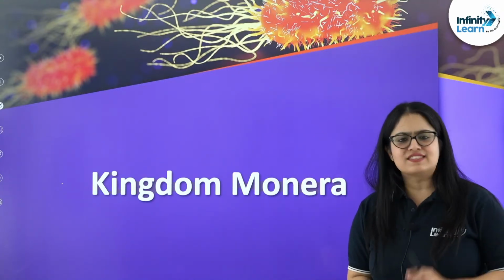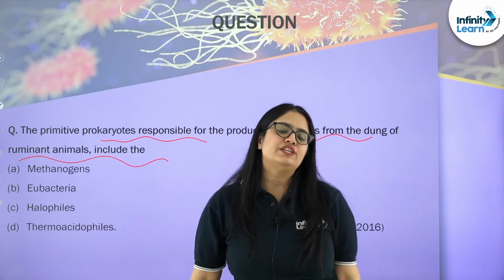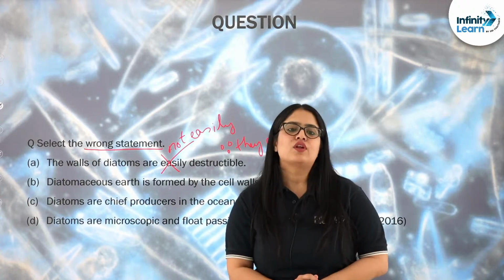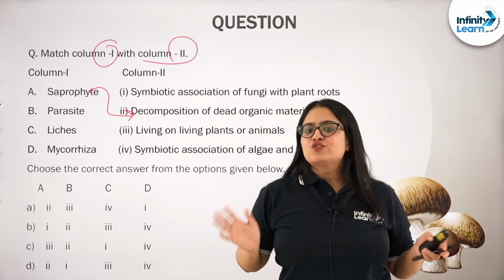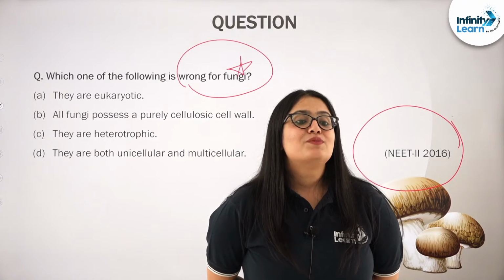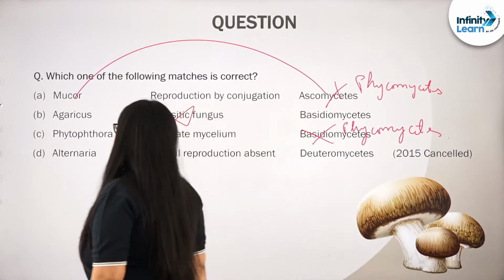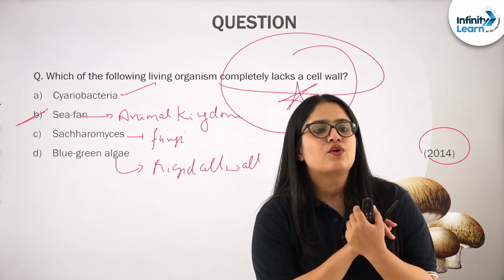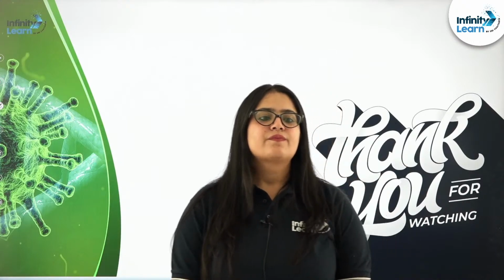Biological Classification -PYQ || NEET Botany 2022 || Kiran Choudhary || Infinity Learn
Lean all important  concepts of  Biological classification through previous year questions

✅ If you don’t wish to miss any latest videos about NEET, Subscribe to our channel now and never miss out on our latest Tricks and Tips for NEET, IIT JEE and click to turn on your notifications 🔔, stay tuned as we will get more strategy and preparations videos and FREE LIVE CLASSES of NEET just for you.